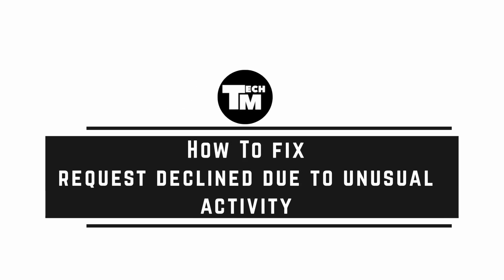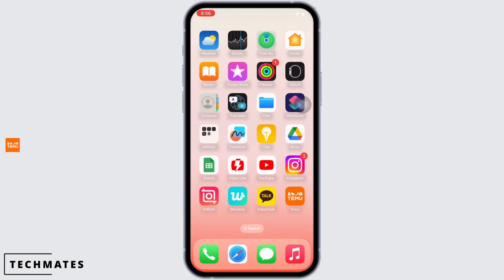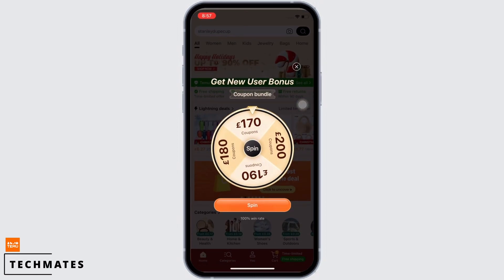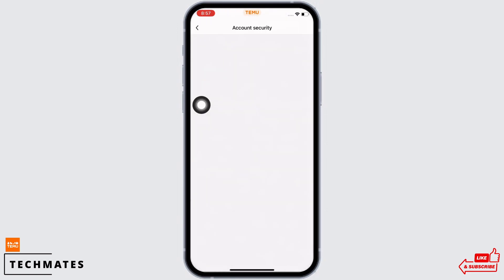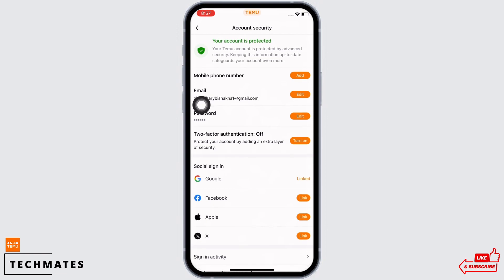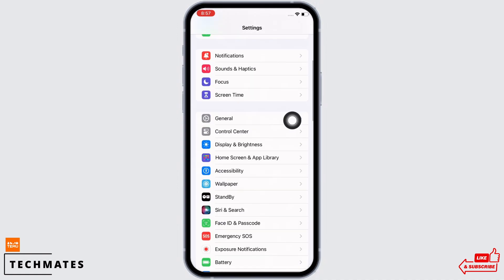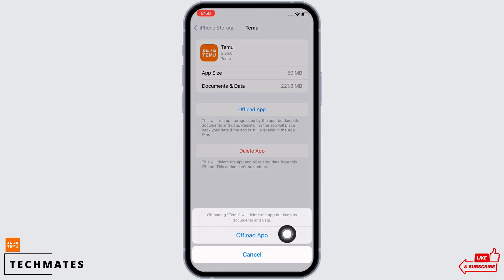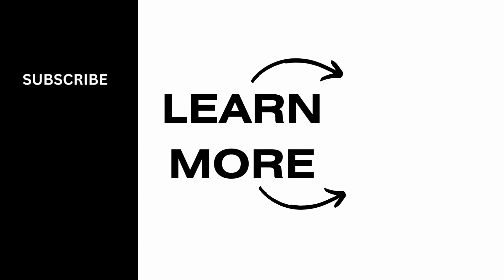TEMU: "Your Request was Declined as We Detected Unusual Activity" (FIX)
Facing issues with declined requests due to unusual activity? You're in the right place! In this tutorial, we'll guide you through resolving this problem step by step.

Learn about the common challenges associated with declined requests due to unusual activity and why it's essential to address them promptly.

Step-by-Step Tutorial:

[00:00] Introduction and Problem Overview
[00:10] How to Fix "Your Request Was Declined as We Detected Unusual Activity"

Our concise instructions will help you resolve this issue efficiently, ensuring a smoother online experience.